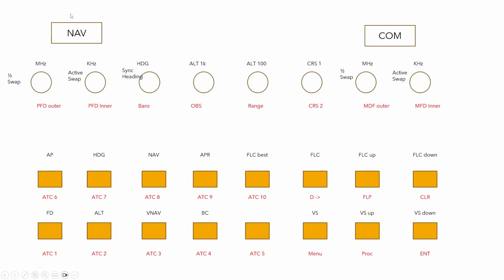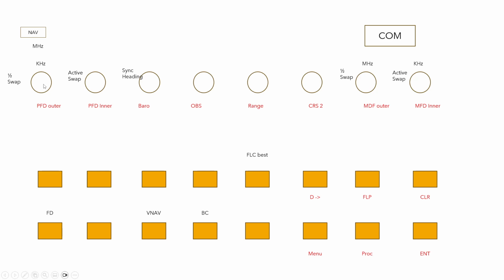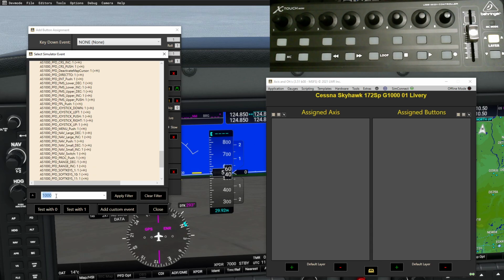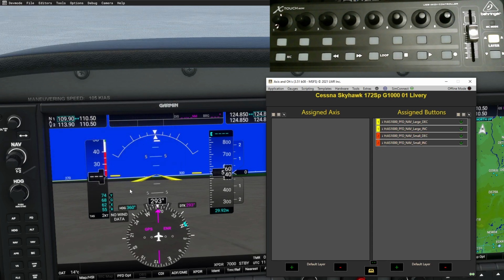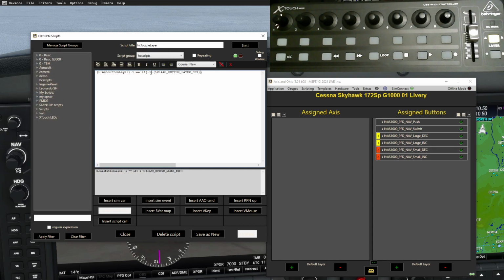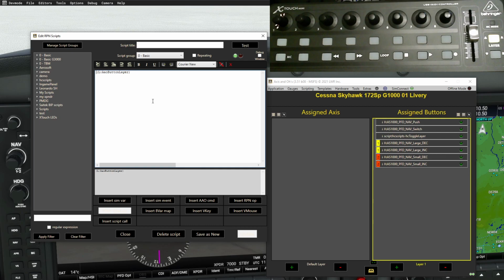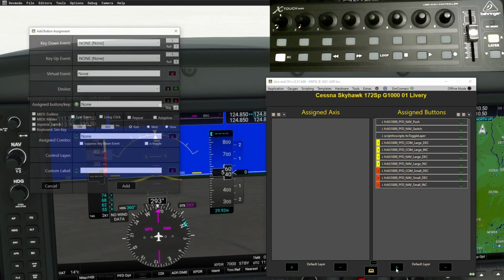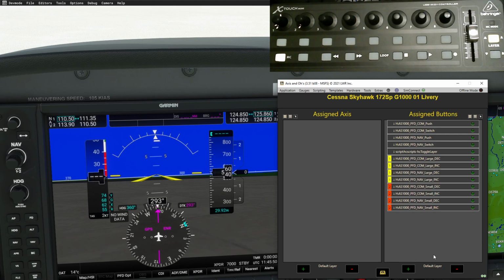MSFS AAO Layers using the X-Touch mini part 1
This video will show you how to use layers in Axis and Ohs to allocate more than one function to a controller.

It is used here with the X-Touch mini controller but can be used with any other device.